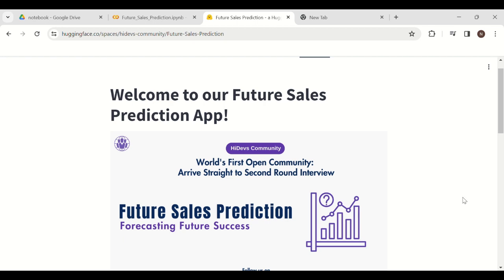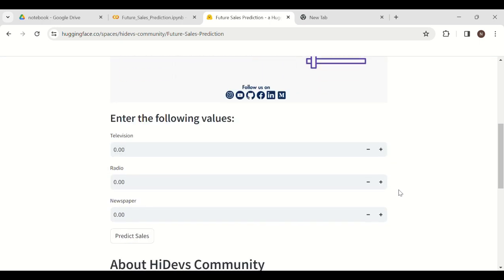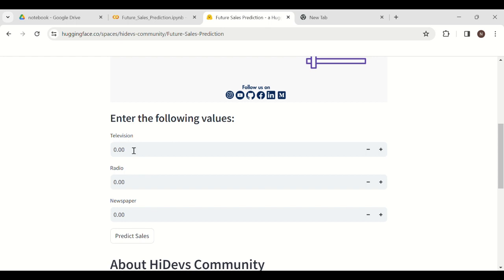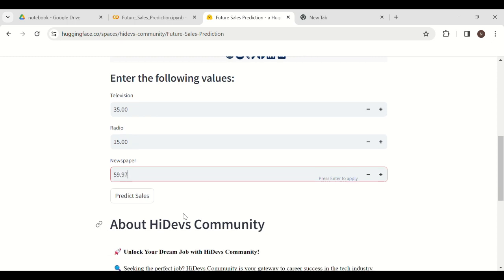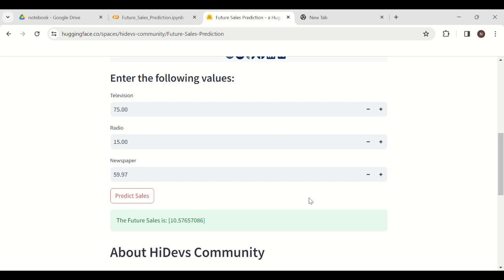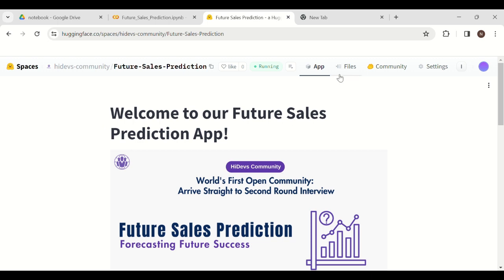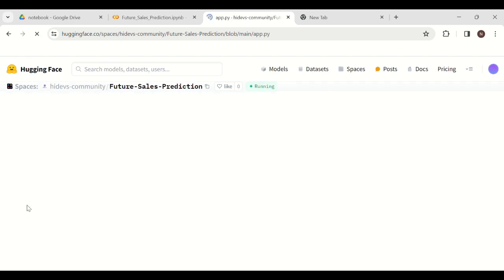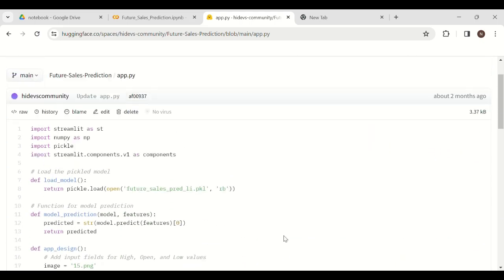Future Sales Prediction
🚀 𝐏𝐫𝐨𝐣𝐞𝐜𝐭 𝐨𝐟 𝐭𝐡𝐞 𝐃𝐚𝐲: 𝐅𝐮𝐭𝐮𝐫𝐞 𝐒𝐚𝐥𝐞𝐬 𝐏𝐫𝐞𝐝𝐢𝐜𝐭𝐢𝐨𝐧! 📈

🎯 𝐖𝐡𝐚𝐭 𝐘𝐨𝐮 𝐖𝐢𝐥𝐥 𝐋𝐞𝐚𝐫𝐧:
- Predict future sales with data analytics and machine learning.
- Optimize inventory management and sales strategies.
- Maximize profitability in retail and e-commerce.

🔍 𝐔𝐬𝐞 𝐂𝐚𝐬𝐞:
- Valuable for retailers and business owners.
- Drive revenue growth and customer satisfaction.

💻 𝐓𝐞𝐜𝐡 𝐒𝐭𝐚𝐜𝐤: - Python, sales data, machine learning.